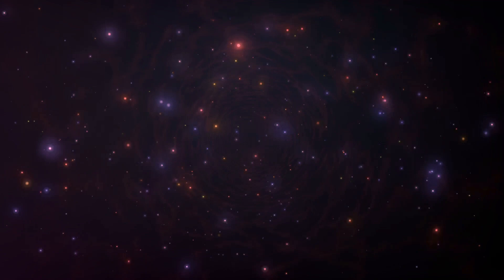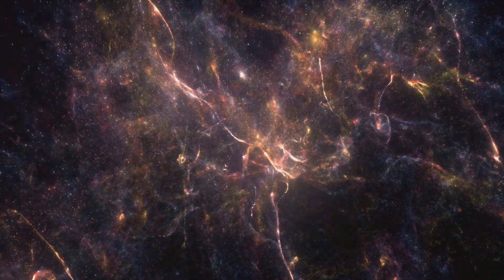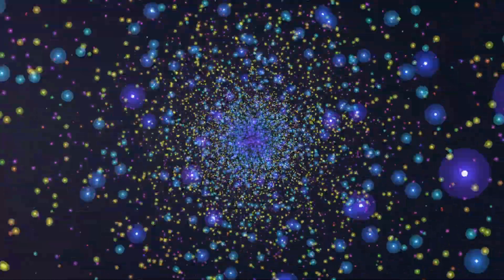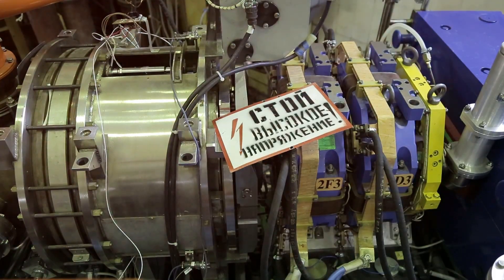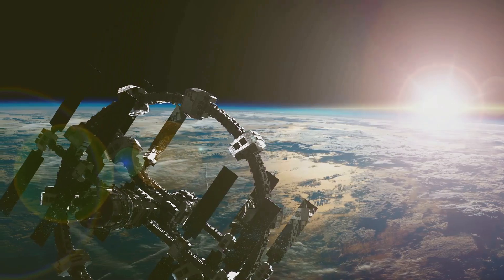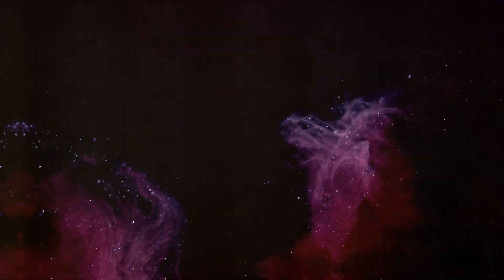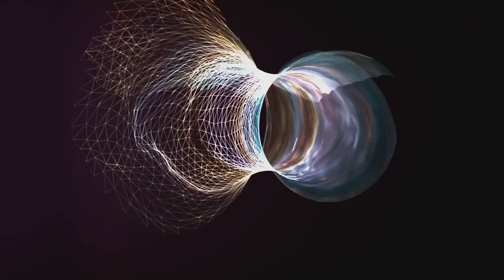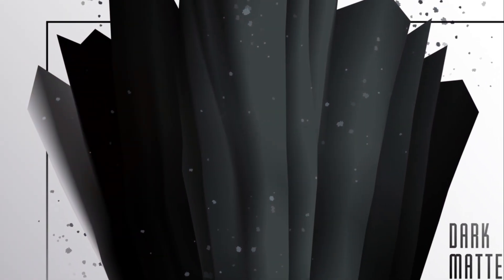The Dark Matter Mystery What We Know and What We Don't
🔭 Welcome to the fascinating world of dark matter! In this video, we delve deep into one of the universe's most perplexing mysteries. Join us as we explore what dark matter is, the evidence for its existence, and the groundbreaking research attempting to unravel its secrets.

📌 In This Video:

    Introduction to Dark Matter: Understand what dark matter is and why it's crucial to the structure of the universe.
    The Evidence: Discover the key observations and experiments that suggest dark matter's presence.
    Current Research: Learn about the latest scientific endeavors and cutting-edge technologies used to study dark matter.
    The Big Questions: Uncover the major unknowns and the challenges that scientists face in dark matter research.
    Future Prospects: Speculate on what the future might hold for dark matter discovery and how it could revolutionize our understanding of the cosmos.

🌌 Why It's Important:
Dark matter makes up about 27% of the universe, yet we can't see it or directly detect it with current instruments. Understanding it could unlock new physics and lead to unprecedented advancements in science and technology.

🔍 Key Takeaways:

    The role of dark matter in galaxy formation and cosmic evolution.
    The techniques used to infer dark matter's presence, such as gravitational lensing and cosmic microwave background measurements.
    The ongoing experiments and theoretical models aimed at identifying dark matter particles.